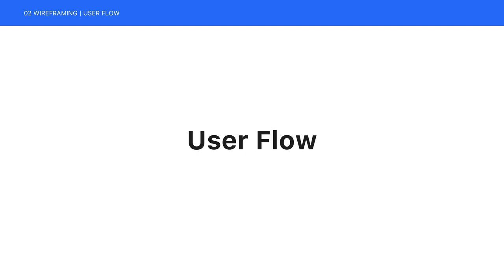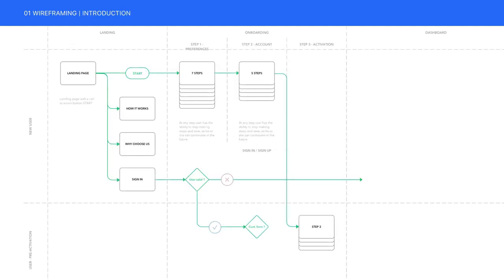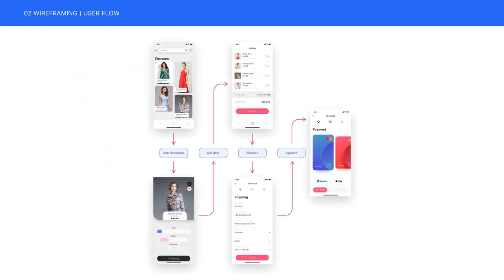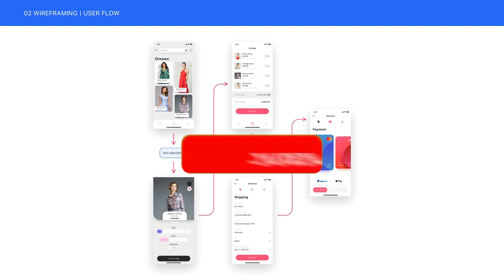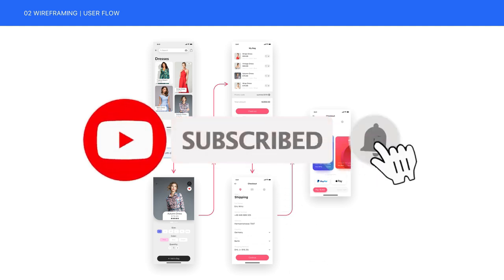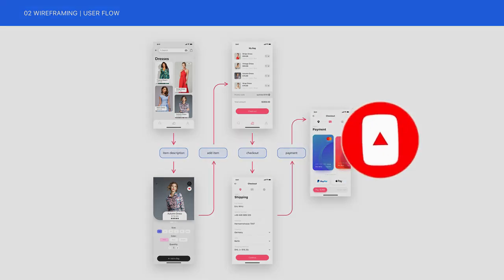WHAT IS A USER FLOW (User Interface Design)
In this one-minute YouTube video, I explained the concept of a user flow. The video defines a user flow as the path a user takes when interacting with a product or service, from the initial point of entry to the final action. Here I used clear and concise language, along with simple visuals, to illustrate how user flows work and why they are important for designing effective user experiences. Overall, the video provides a quick and informative introduction to the topic of user flows for viewers who are new to UX design or interested in learning more about the field.